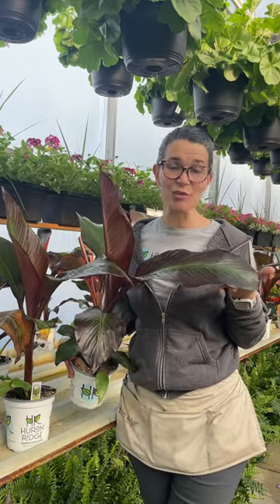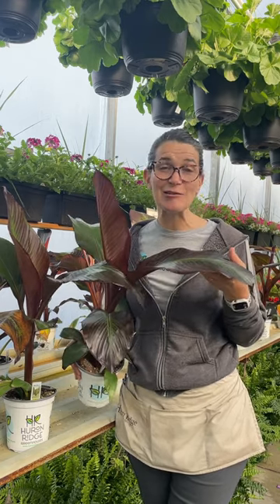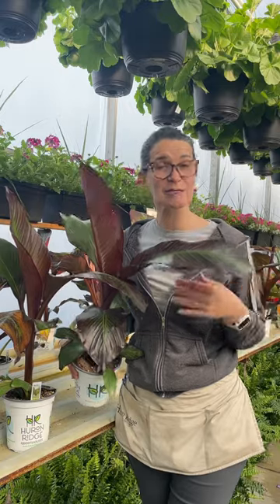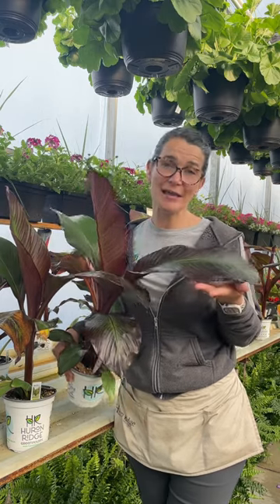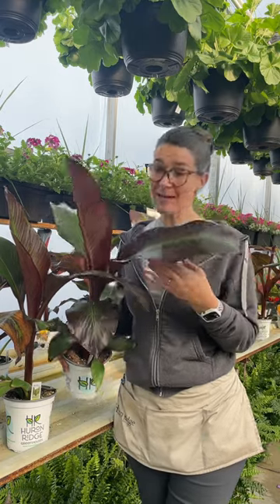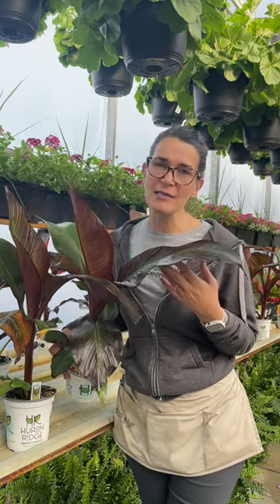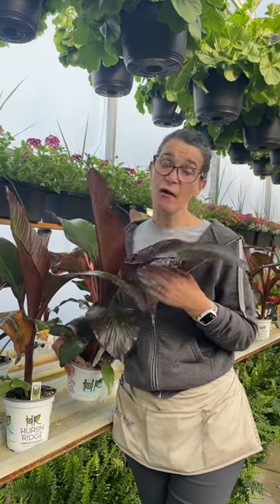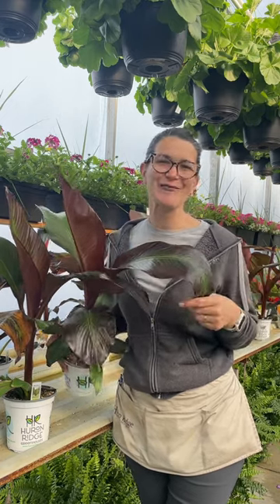Red banana add a wonderful punch of the tropics to your container and flowerbeds